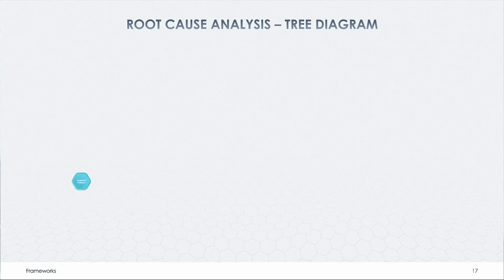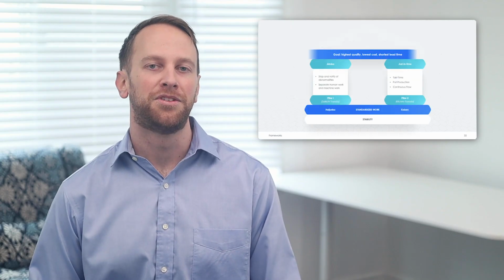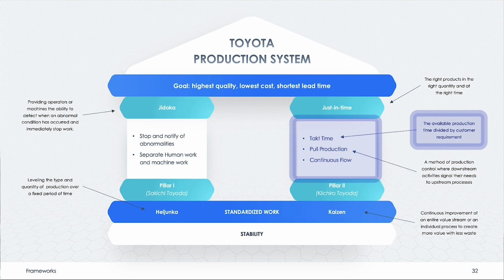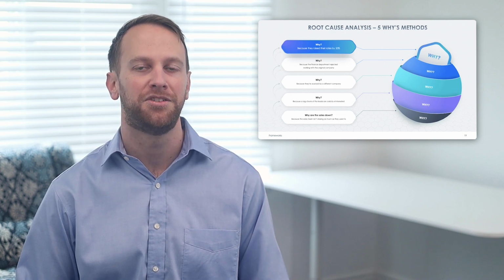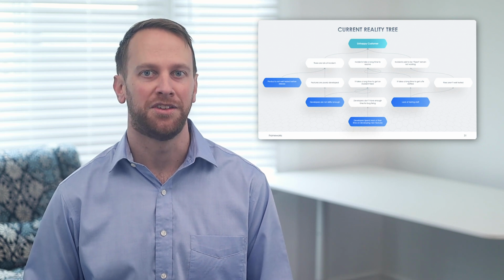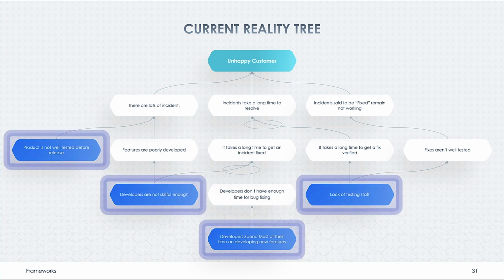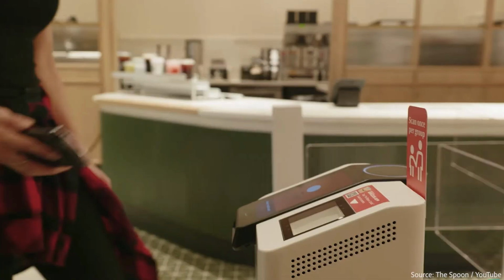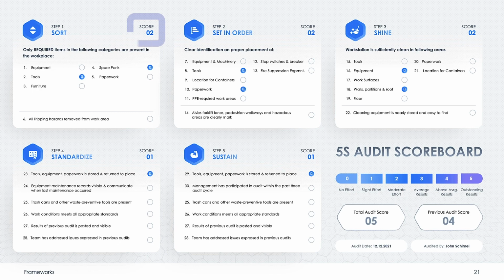What is "Process Optimization"?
Have you ever wondered if effort or time is being wasted on outdated processes? Our Process Optimization framework includes the top tools every business needs to optimize its workflows.

In this video, we’ll cover the key takeaways from the framework such as root cause analysis, current reality tree, and the 5S Methodology.

We’ll also cover Toyota’s Production System and show you how it can be applied to any business.

Now, to process optimization. The objective is to get rid of any processes that don't help you achieve a goal.  When used correctly, the framework will improve everything from scheduling to inventory and most importantly, customer satisfaction. The results are proven.